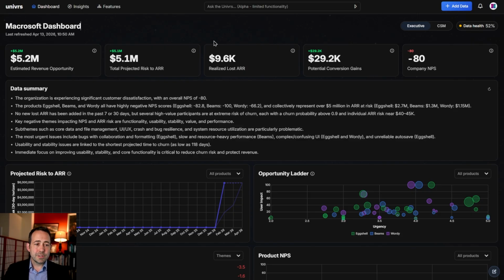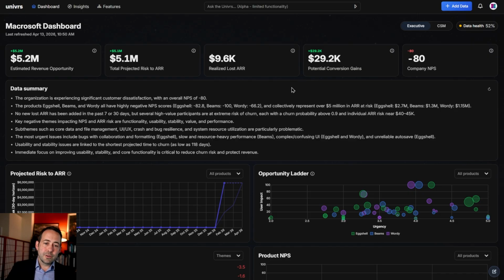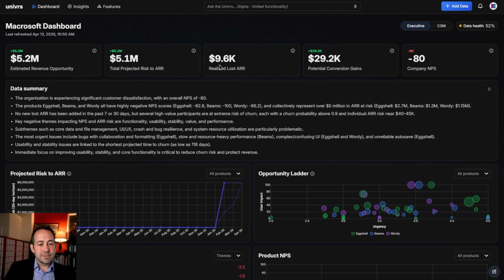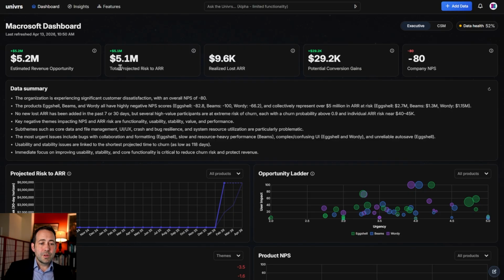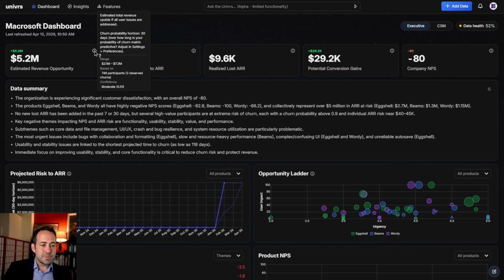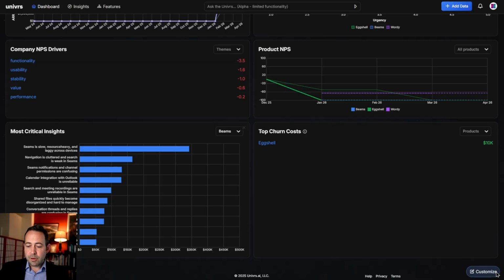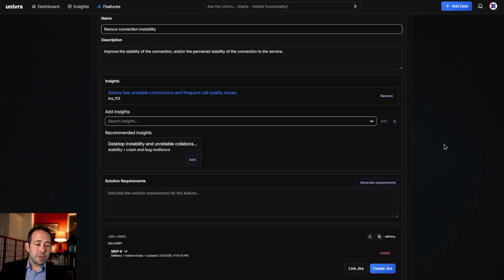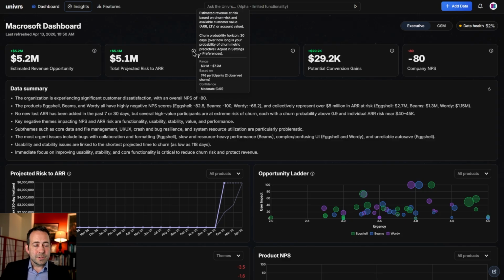Univrs - How we calculate Impact to Revenue, Retention, and Conversion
We often get asked how you can know our estimates for how much revenue you'll gain or retain if you fix a certain user need. In this video we talk you through how we think about it. We won't get deep into math, but we give you a better sense of how careful we are being.

If you'd like a demo shoot us a DM or sign up for a trial